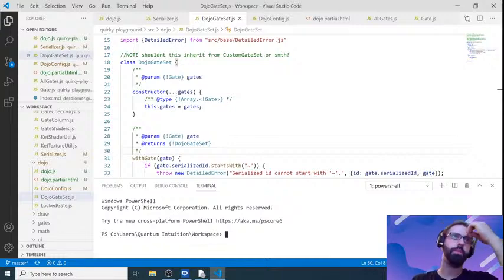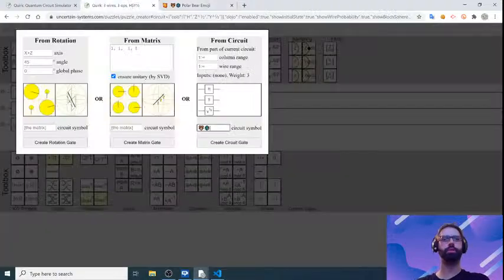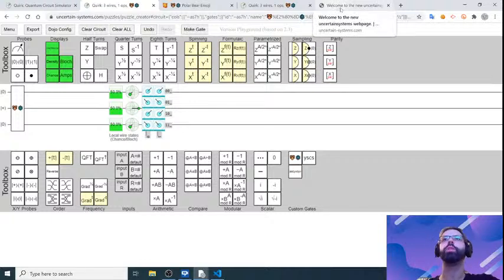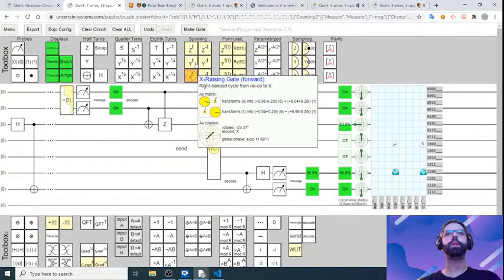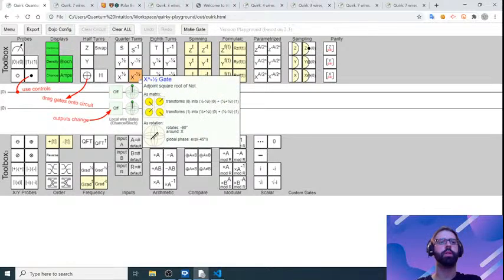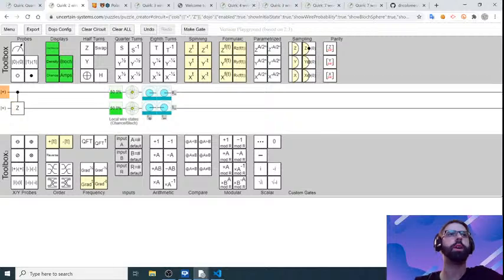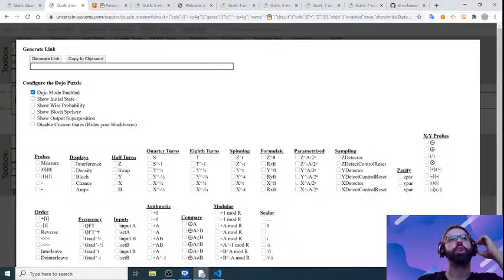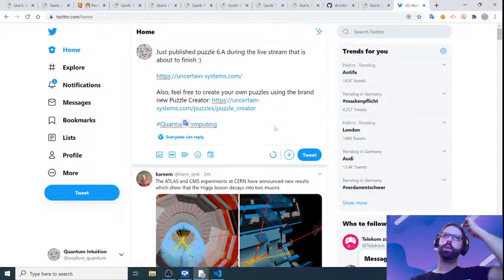Let's create some puzzles together